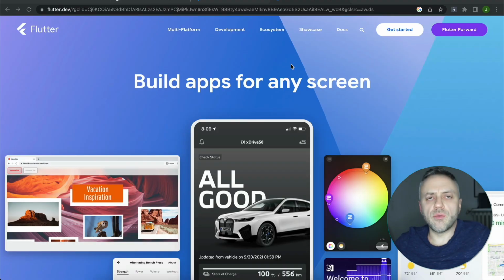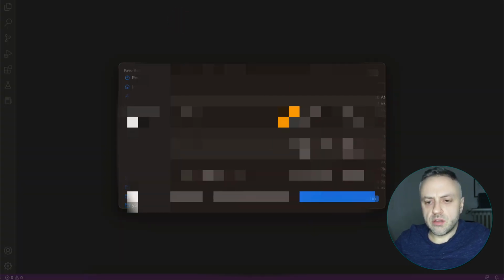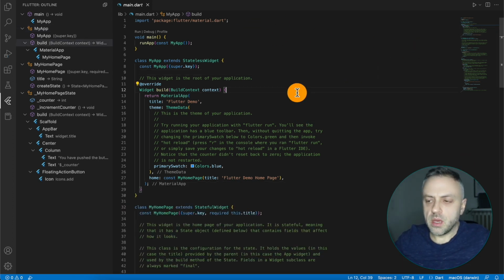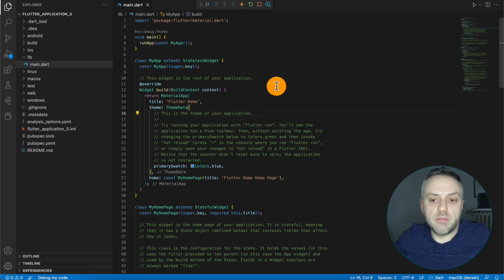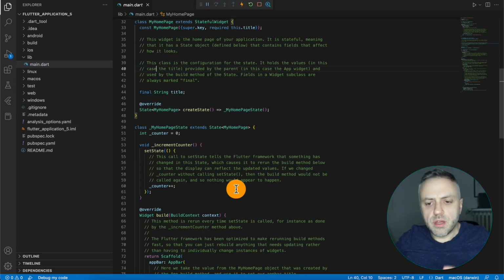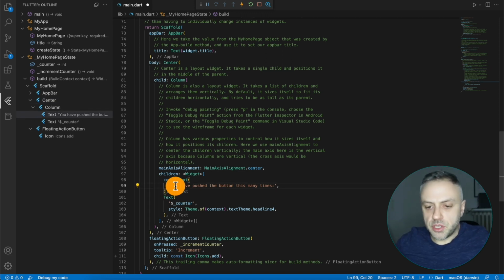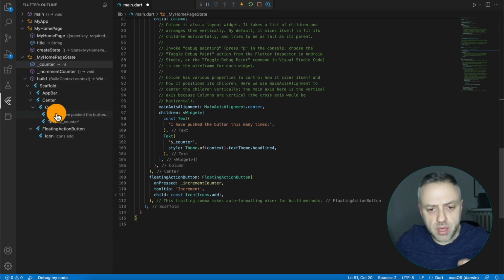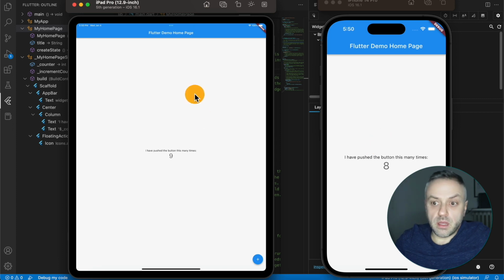Flutter Framework: Full Tutorial for Beginners (2023)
In this video, you will learn the basics of the Flutter Framework. You'll learn what makes Flutter so awesome and powerful, setting up your developer environment, building your first app, the different widgets that make up Flutter and an introduction to Flutter state management.

By the end of this video, you'll have a solid foundation of Flutter and be well on your way to building your own applications. Whether you're a beginner web developer or someone with a couple of frameworks under your belt, you'll gain something valuable from this tutorial.

⏱️ Timestamps:
00:00 Introduction
00:43 What is Flutter
02:49 Setting up development environment
04:48 Creating our first Flutter project
07:03 IDE Setup & Walkthrough
11:29 Looking at our first Flutter app
17:59 The two main types of Flutter widgets
21:23 The different kinds of Flutter widgets
25:30 The floating action button widget
26:45 How does hot reloading work
27:48 Understanding code completion
28:58 Understanding Flutter state management
30:01 Using setState()
35:03 Running our app inside an simulator
38:26 Outro